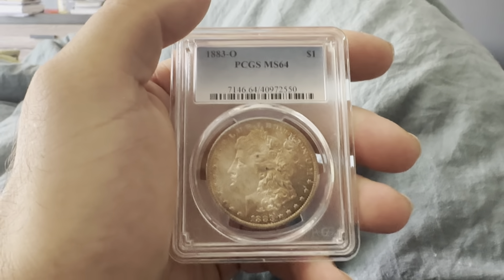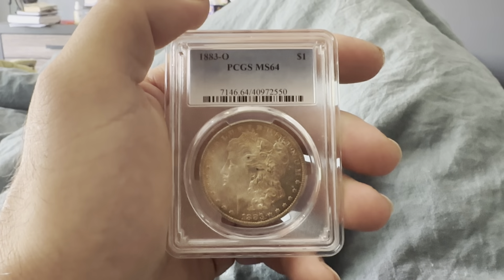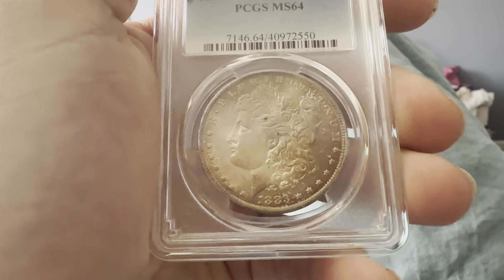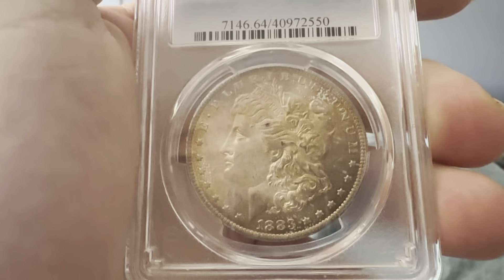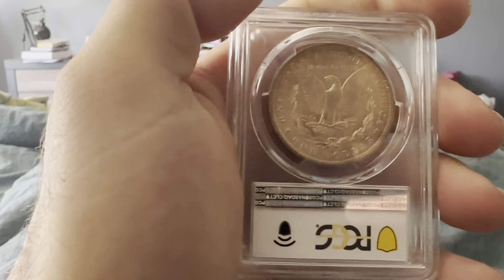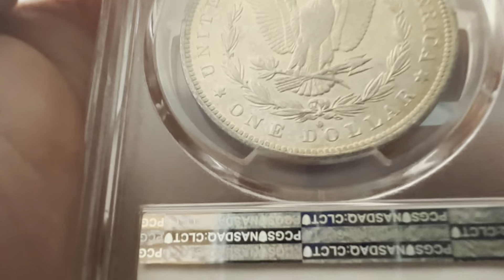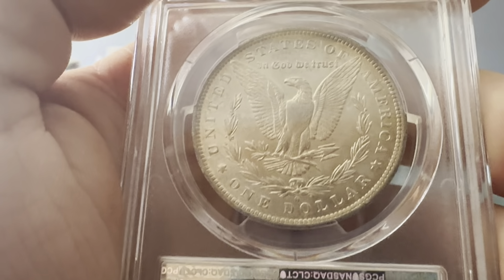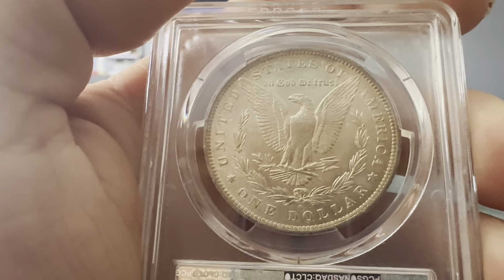1883-O PCGS MS64 Morgan Silver Dollar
1883-O PCGS MS64 Morgan Silver Dollar

PCGS #: 7146
DESIGNER: George T. Morgan
EDGE: Reeded
DIAMETER: 38.10 millimeters
WEIGHT: 26.73 grams
MINTAGE: 8,725,000
MINT: New Orleans
METAL: 90% Silver, 10% Copper